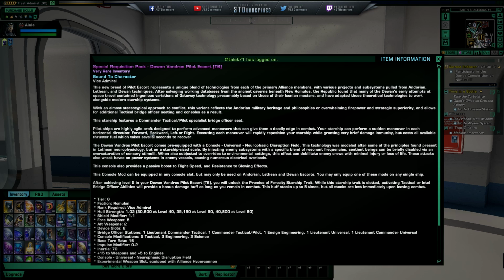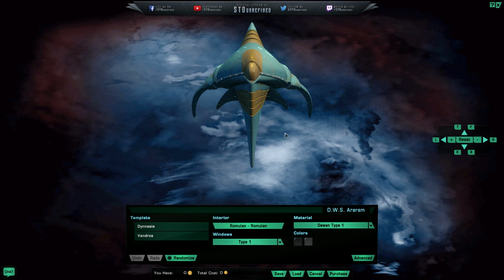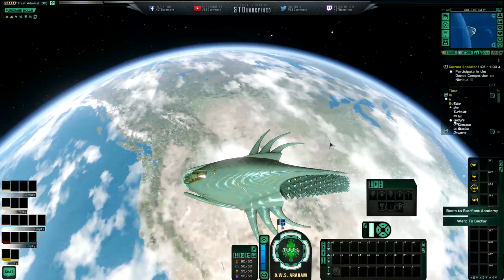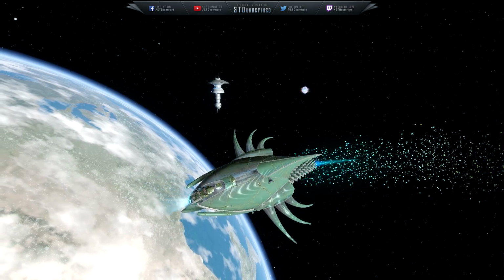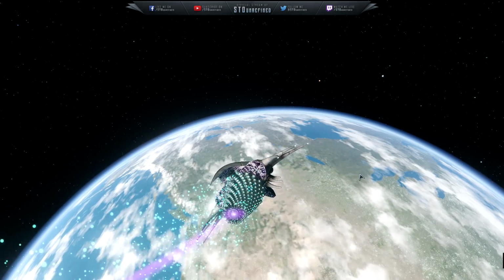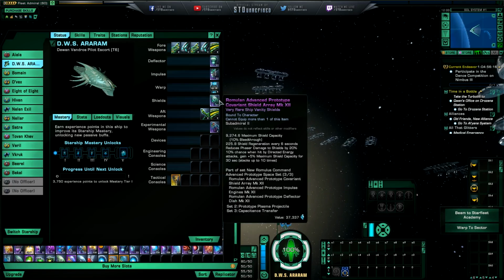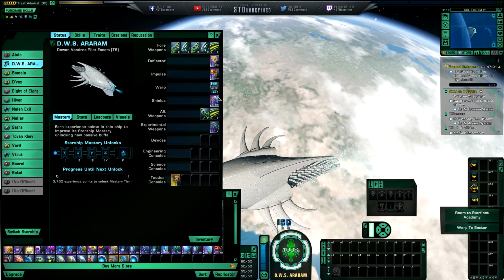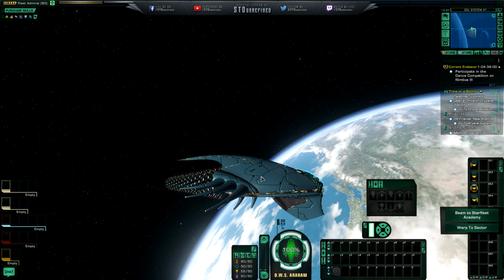Dewan Vandros Pilot Escort [T6] – with all ship visuals – Star Trek Online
Dewan Vandros Pilot Escort [T6], ship in Star Trek Online, i will show the visuals of different space sets. After that i have joined special mission on Normal without doing a lot of work to finish the mission. I do apologize for that but since this is a ship review i did not do a lot of damage because i simply did not equip the needed weapons or consoles. In this video i also show the special ability with the [Console – Universal - Neurophasic Disruption Field]!
And a amazing unlockable starship trait the Promise of Ferocity (Starship Trait)

Availability: Zen store

Time-stamps: Video
-:- ship cinematics
0:34 Ship statistics
8:55 Ship customization
12:40 Star-ship comparison
16:39 Space visual's
46:17 Experimental Weapon Slot Statistic's
48:10 Star Ship Admiralty Card
48:37 Console – Universal – Statistic's
-:- Star ship Mastery
50:21 Bridge officers stations/seating's
-:- Hanger Bay
-:- Ships bridge tour
52:00 Space Mission - (Space Combat)
54:18 Unique space skill from Console – Universal - Wing Torpedo Platforms
-:- Promise of Ferocity (Starship Trait)

Time-stamps: Visuals
18:27 Adapted M.A.C.O. Space set,
19:47 Aegis Technological Research Space set,
21:01 Assimilated Borg Technology Space set,
22:25 Fluidic Counter Assault Space set(Counter Command),
23:35 Delta Alliance Assault Space Set,
24:53 Dyson Joint Command Technologies Space set,
26:04 Iconian Resistance Space set,
27:18 Jem'Hadar Space set,
28:37 Nukara Strikeforce Technologies Space set,
30:19 Omega Force Space set,
31:29 Reman Advanced Prototype Space set,
32:45 Romulan Prototype Space set,
34:39 Temporal Defense Initiative Starship Technologies,
36:03 Terran Task Force Space set,
37:22 Breen Absolute Zero Space set,
38:35 Lukari Restoration Initiative,
40:35 Prevailing Regalia,
42:13 Bajoran Defence,
43:29 Tzenkethi Vanity,
44:34 Discovery Vanity.

No visuals set:
Kob7ali Regenerative Circuitry Space set,

The latest expansion STO has to offer is features lockbox from from the Kelvin Timeline, Tzenkethi and the Discovery.